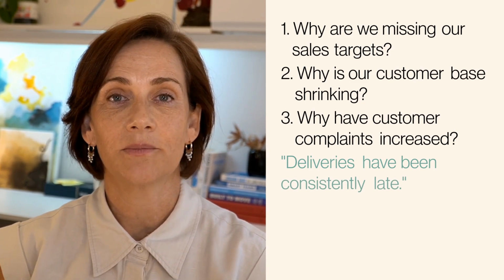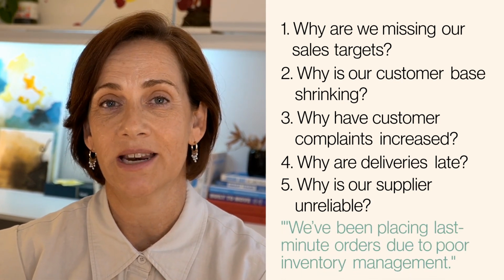The 5 Whys Secret: How Leaders Solve Problems Fast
Explore how the 5 Why's technique can be a powerful tool for uncovering the root causes of problems. Originally developed by the founder of Toyota Industries, you can learn how to apply his method effectively within your team, identify when it's appropriate to use, and discover how to handle complex issues that require more than a linear approach.

00:00 Introduction to The Leadership Effect
00:16 Understanding the 5 Why's Technique
01:19 Applying the 5 Why's: A Practical Example
02:48 Limitations of the 5 Why's Technique
03:35 Guidelines for Using the 5 Why's
04:08 Effective Communication with Your Team
06:03 Principles for Successful Problem Solving
07:57 Conclusion and Call to Action